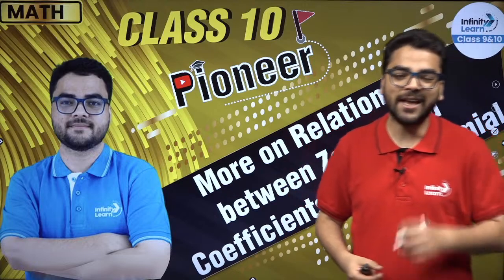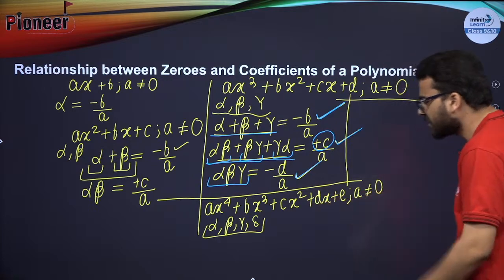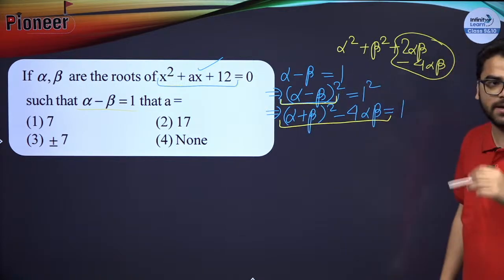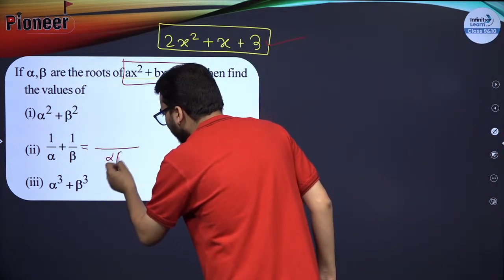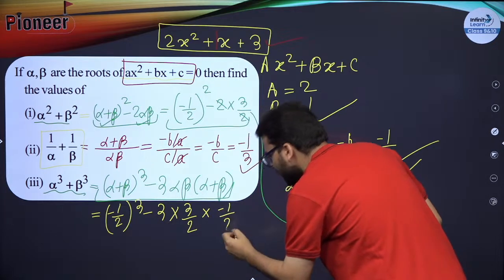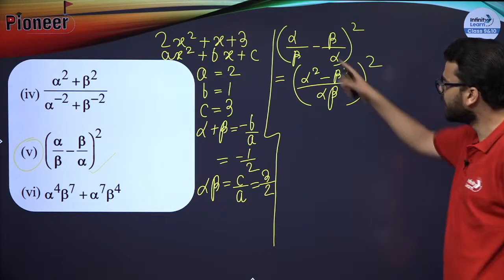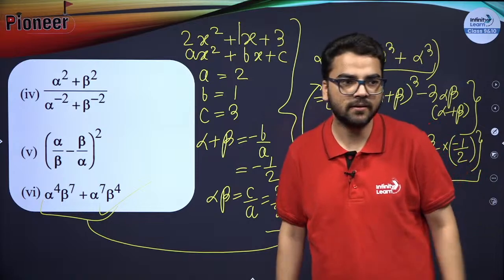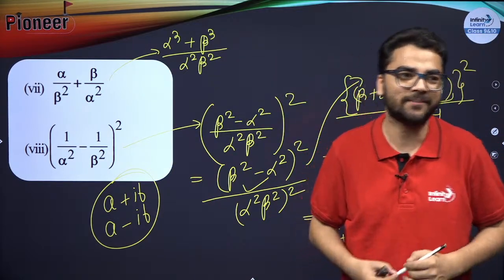More on Relationship between Zeroes & Coefficients of a Polynomial - Class 10 || Pioneer || IL 9&10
📅🆓NEET Rank & College Predictor 2024 Welcome to this lecture on "More on Relationship between Zeroes & Coefficients of a Polynomial"!

In this lecture, we will explore the deep connection between the zeroes and coefficients of a polynomial equation. We will discuss the fundamental theorem of algebra, which states that a polynomial of degree n has exactly n complex roots, and how these roots are related to the coefficients of the polynomial.

We will also cover the Vieta's formulas, which provide a powerful tool for finding the sum and product of the roots of a polynomial equation, based solely on its coefficients. We will explore how these formulas can be used to simplify polynomial equations and solve problems related to real-world situations.

Online classes,
Online course,
NCERT,
Revision,
Practice paper cbse class 10,
Biology,